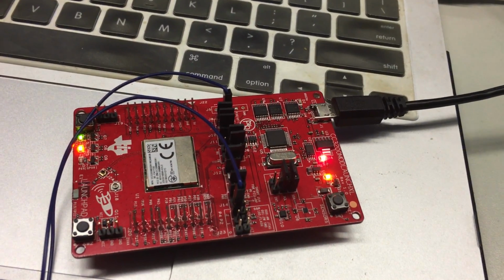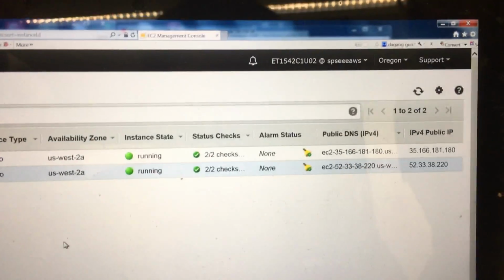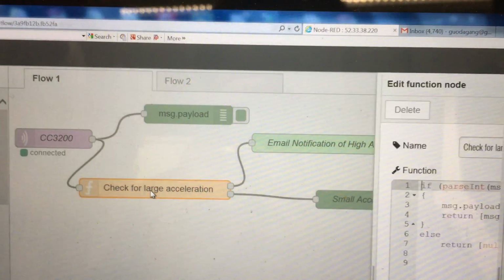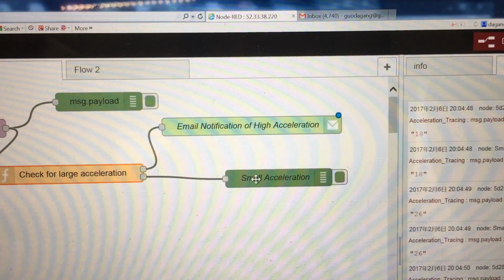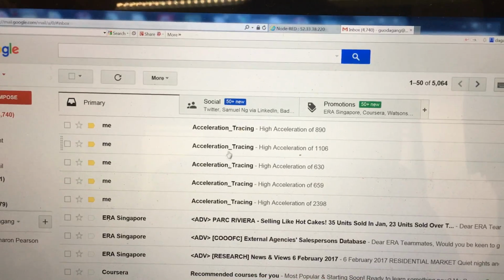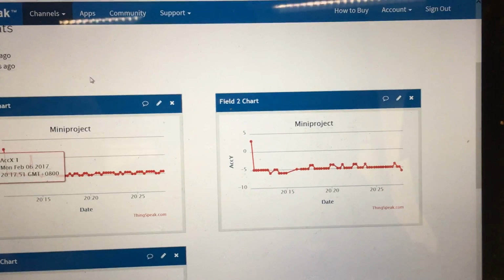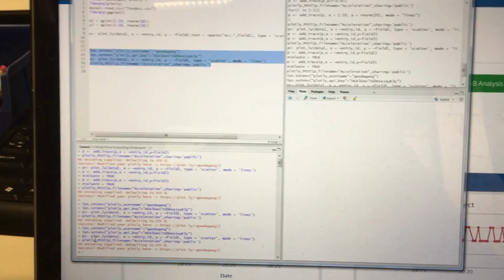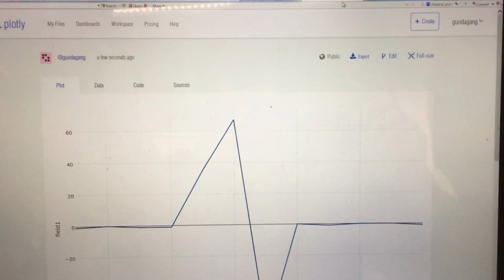student IoT project with CC3200, accelerometer, nodeRED, AWS, R, plot.ly, email notifications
CET students in ET1542 Cloud Computing & Analytics, a module in Specialist Diploma in Digital Technologies for A Smart City, made and demo an end-to-end IoT and Cloud Computing project at the finale of this module.

It consist of CC3200 launchpad as the sensor platform; accelerometer as the sensor; nodeRED with MQTT as IoT aggregator and thingspeak as dashboard both hosted on AWS EC2; R is used to perform data manipulations and analytics; plot.ly to display visualizations on the internet; email notifications sent if threshold is satisfied.

Students:
p7269136 GuoDG
p7269126 DavidT
p7269128 TanPS
p7269137 AndrewR